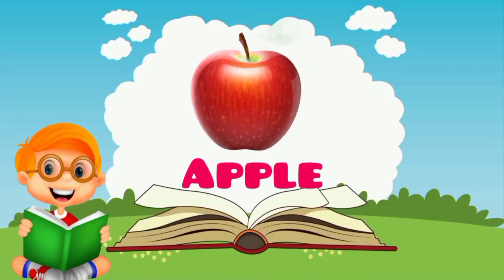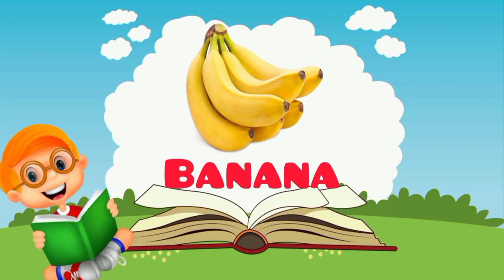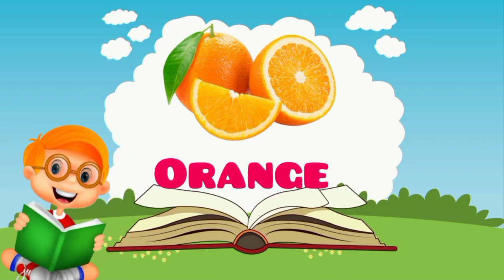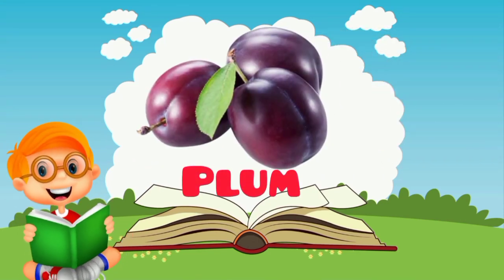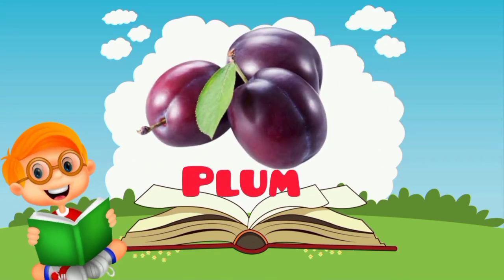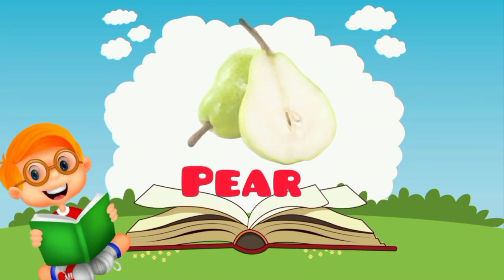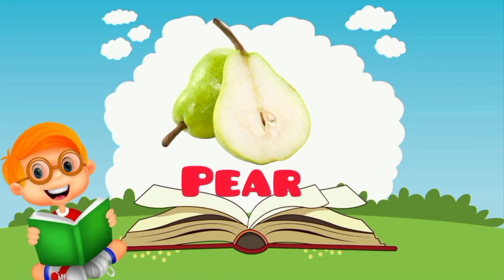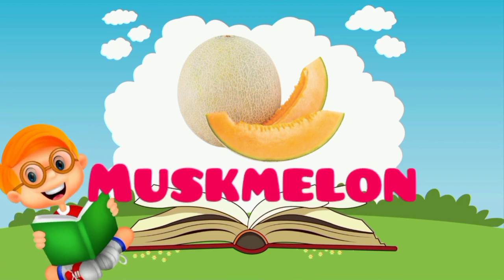Fruits Name in Hindi and English | फलों के नाम | 20 fruits | WATRstar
In this video we will learn fruits name in hindi and english, Fruits name means फलों के नाम.
we have included 20 fruits name in our video. this is an animated video for kids simple animation video especially designed for early learning for toddlers this also includes video clips of respective vegetable along with a surprise box.

content includes:
fruits name
fruits drawing
fruits name in hindi and english
fruits name for kids
fruit cutting
fruits video
falon ke naam 20
20 fruits name
20 falon ke naam

We believe in transparency, and our commitment to you is unwavering. Rest assured that we only promote products and services that we genuinely believe in and that align with our mission of providing safe, educational, and entertaining content for children.

Parents and Guardians:
Your child's safety is our top priority. We adhere to YouTube's policies for content made for kids, ensuring a secure and positive viewing experience. Our videos are carefully crafted to engage young minds while promoting learning, creativity, and values that matter.

Thank you for choosing WATRstar as your destination for fun, education, and unforgettable experiences. Let's embark on an incredible journey of imagination and discovery together! 🌈✨